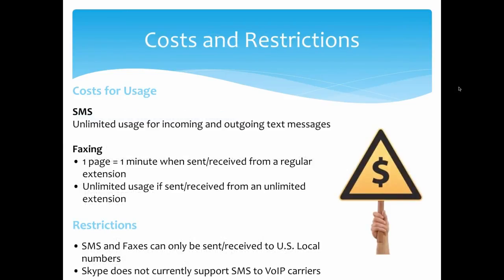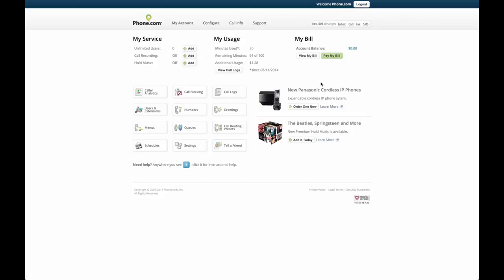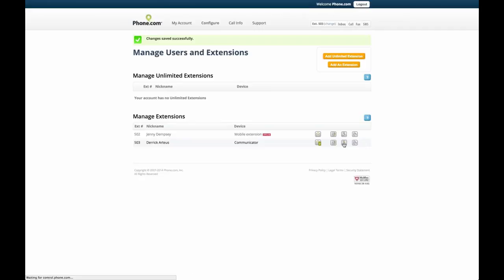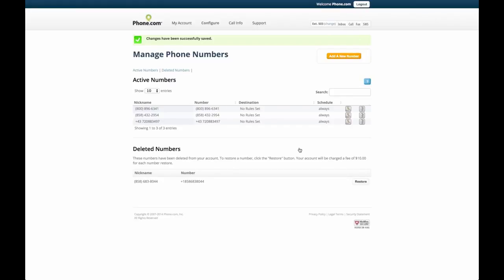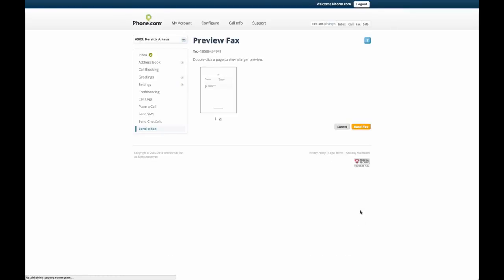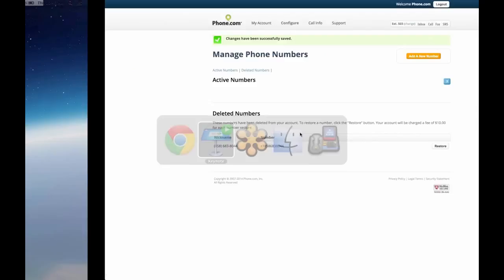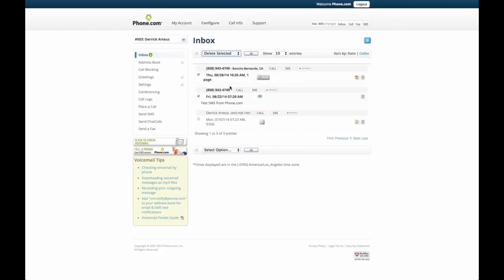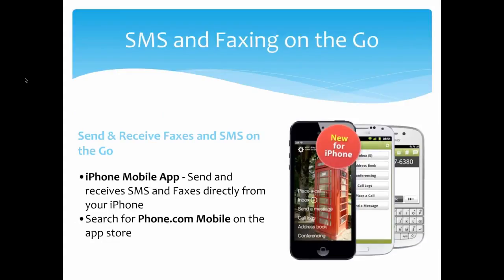Phone com Webinar: Sending Receiving Faxes & Text Messages